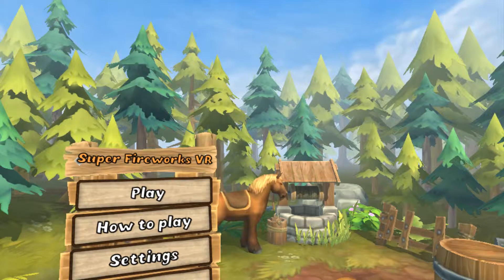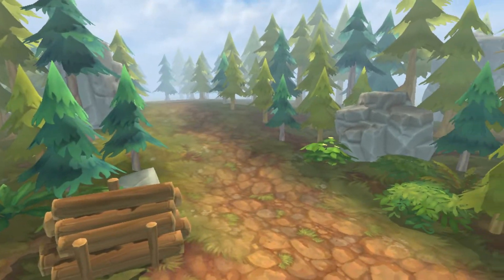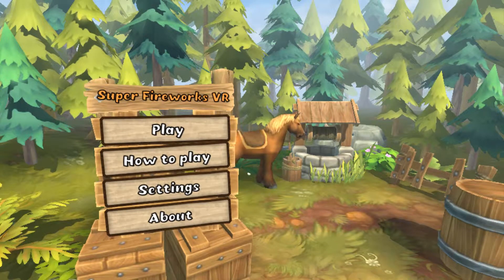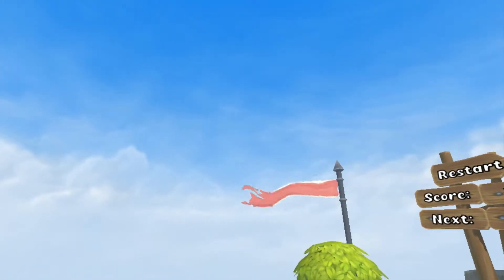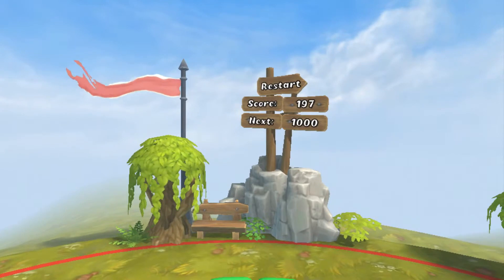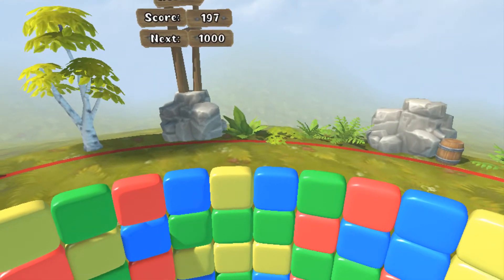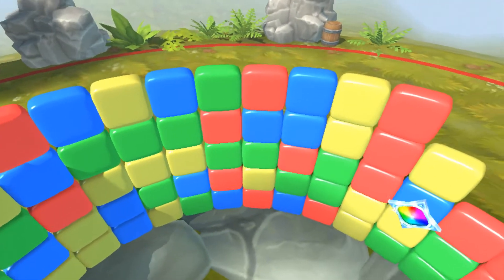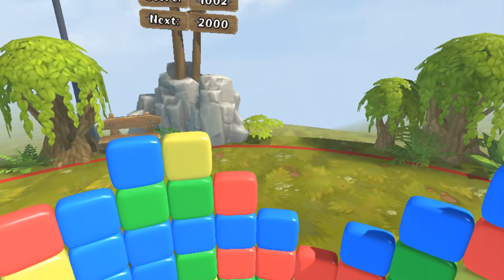Update: Super Fireworks VR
This is an update on the current development status of Super Fireworks VR, a Daydream VR game that's available on the play store: